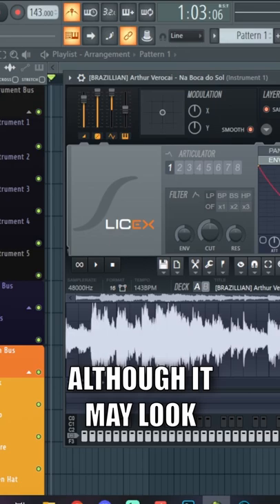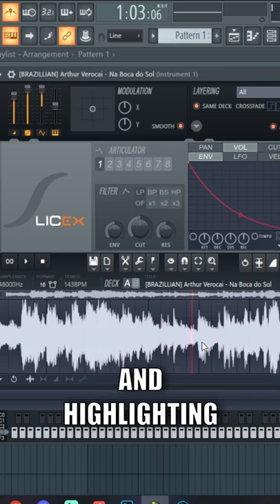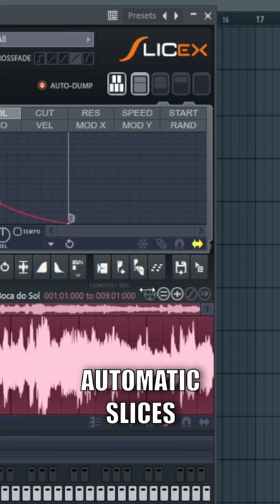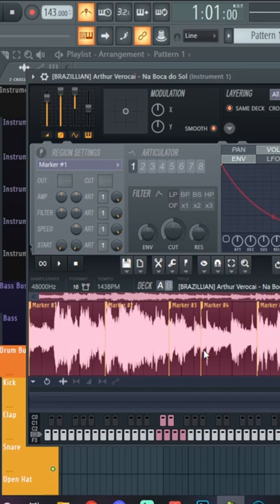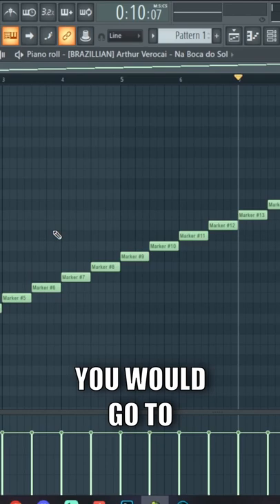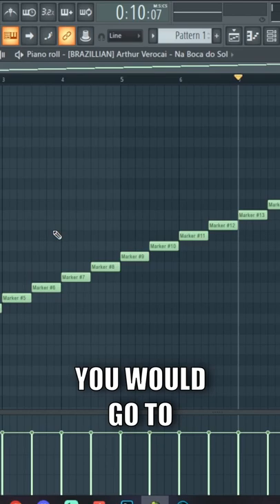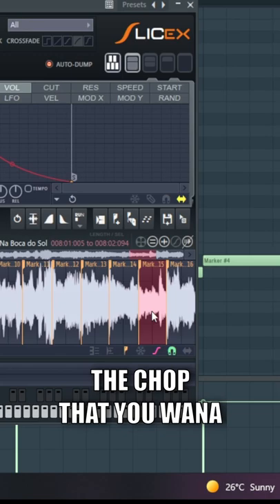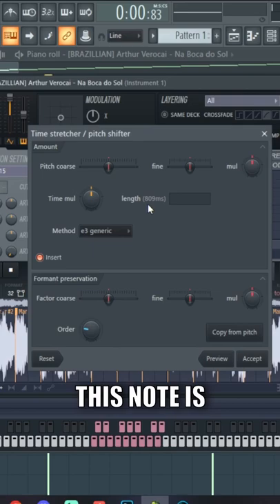The EASIEST Way To Sample In FL Studio 20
In this video we will show you The EASIEST Way To Sample In FL Studio 20